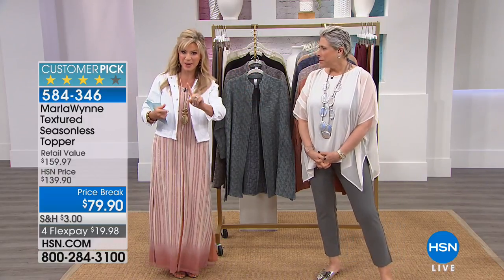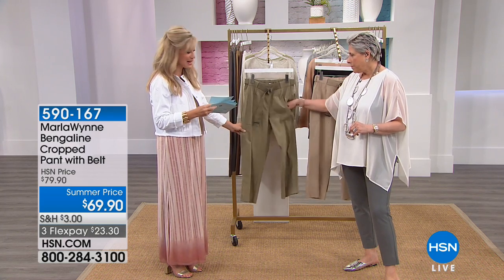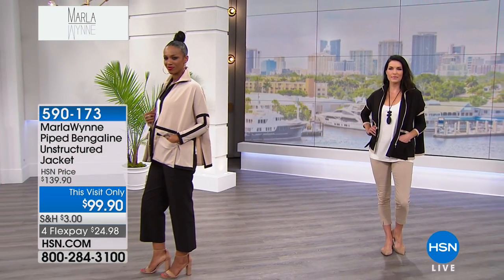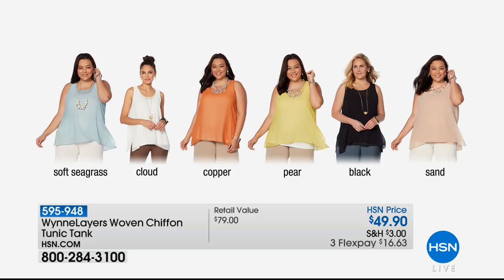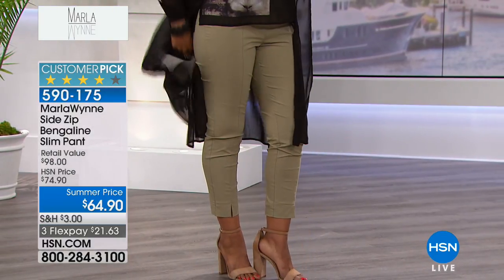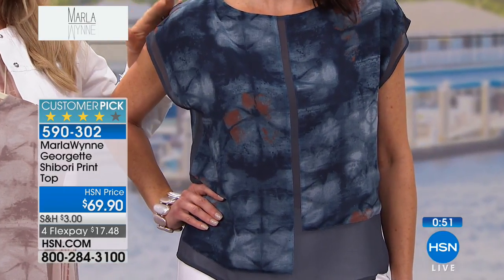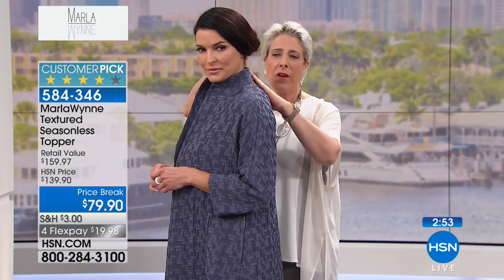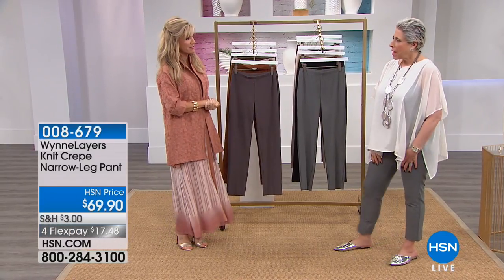HSN | MarlaWynne Fashions 06.02.2018 - 04 PM